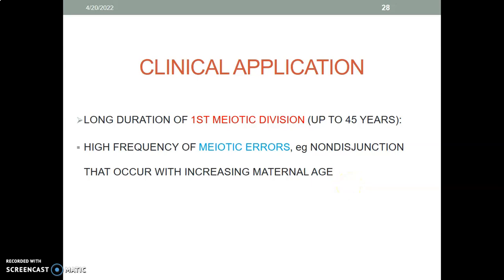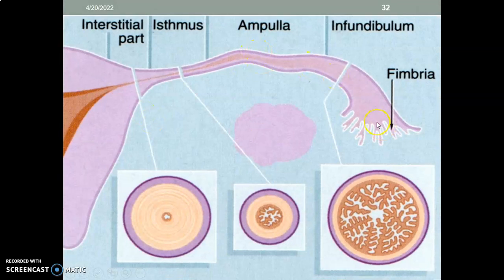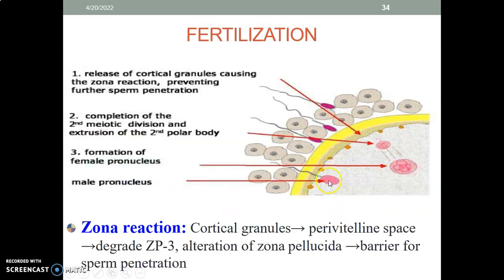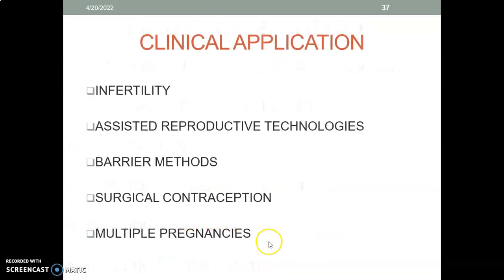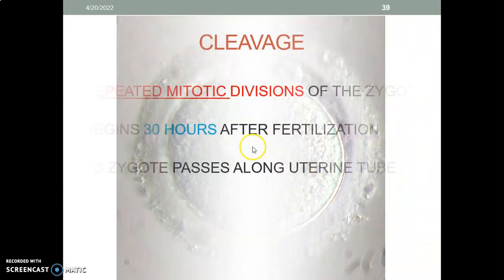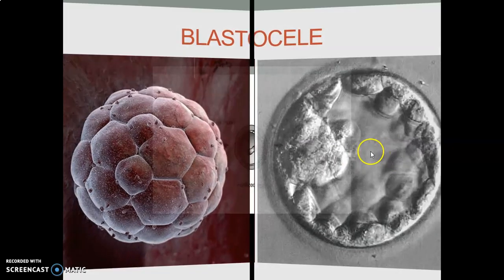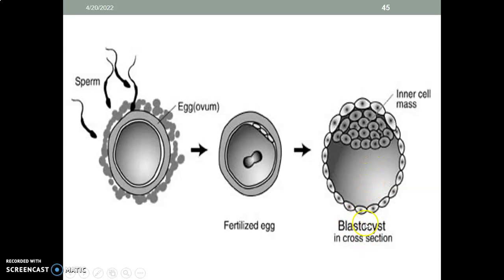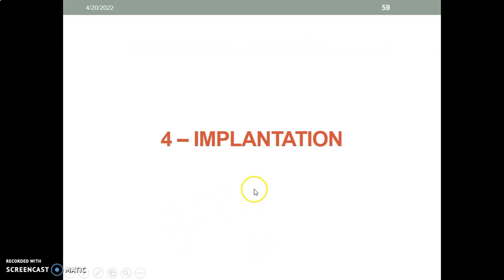Fertilization, Week 1 and Week 2 of Development_ Embryology_ Anatomy Book Club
Lets talk on Fertilization and developmental processes that take place during the First and Second weeks of Embryonic development.